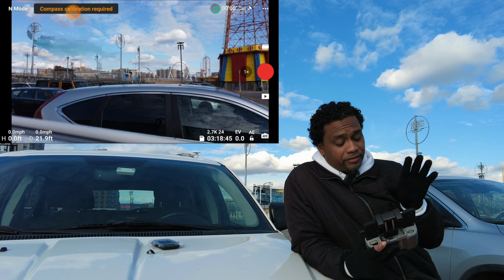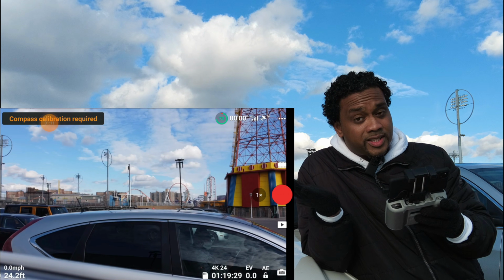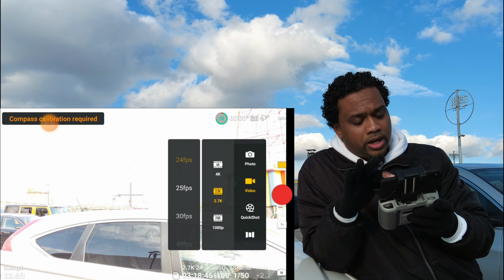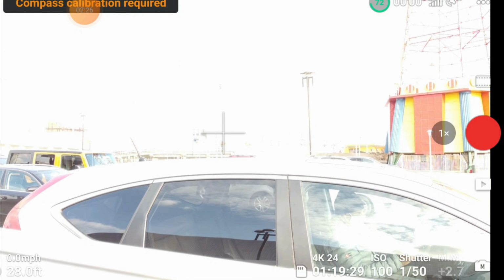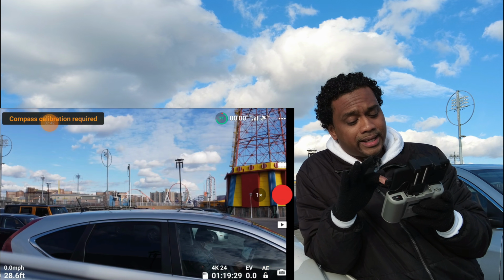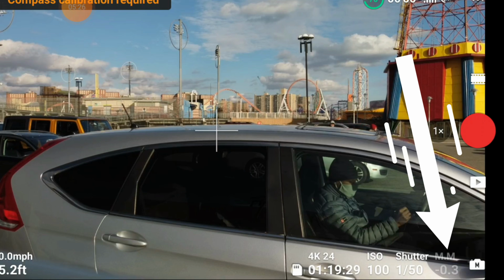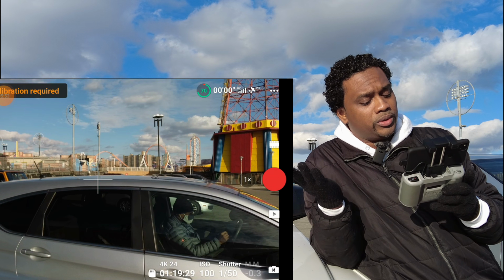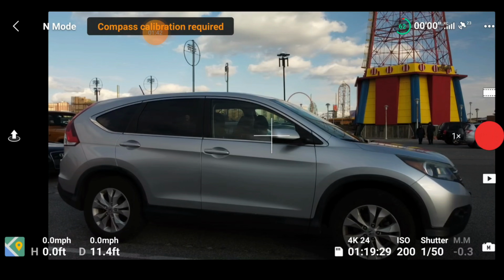DJI Mini 2 NDPL Freewell Cinematic Filters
Check out Freewell Filter Kit for DJI Mavic Mini/Mini 2 Drone, 4-Pack: